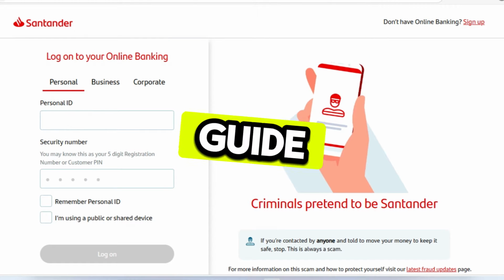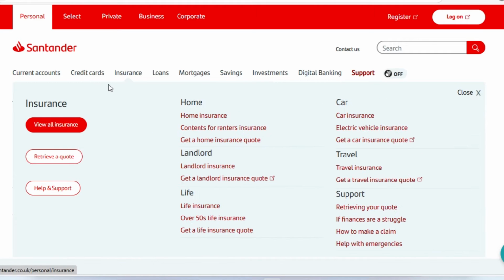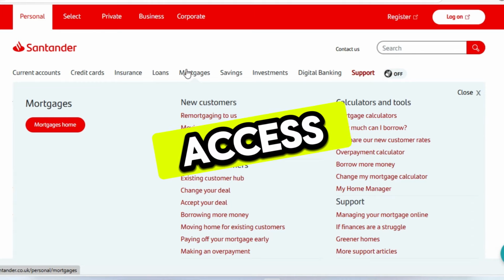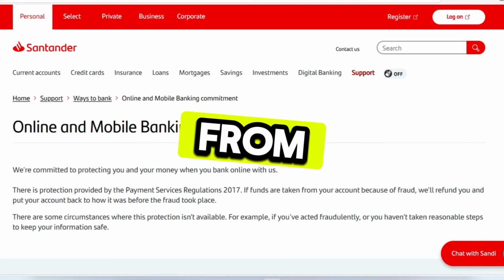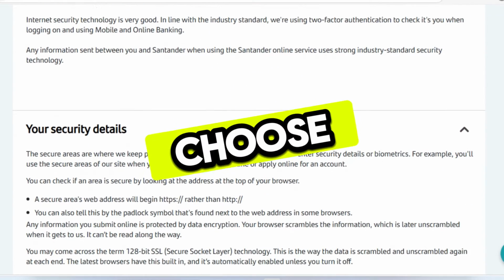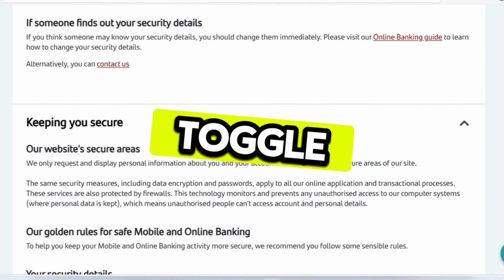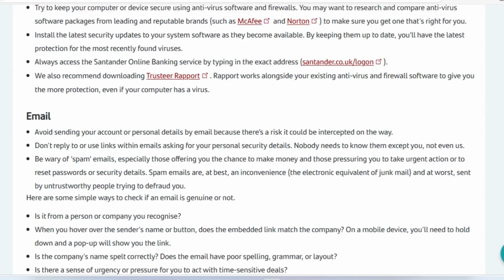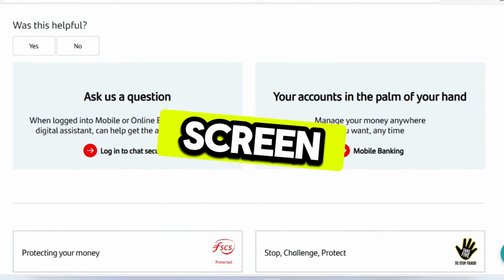How to Set Up Notifications in the Santander App (2025 Guide)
This guide uses AI voiceover based on Anye Samuel's original script. New content complies with YouTube’s authenticity standards Want instant alerts for your Santander account activity in 2025? 🔔 This step-by-step guide shows you how to set up push notifications and alerts in the Santander mobile app—stay informed and secure!

✅ In this video, you’ll learn:
➖ How to access the notifications section in your Santander app
➖ Types of notifications you can enable: transactions, balances, payments, direct debits
➖ How to customize notification preferences (sound, vibration, thresholds)
➖ How to disable unwanted alerts without losing important ones
➖ Tips for ensuring notifications work correctly (permissions, app updates)

💡 Perfect for staying on top of account activity and avoiding surprises
🔒 Boosts security by alerting you to unusual transactions

⚠️ Tip: Grant notification permissions and keep your app updated for reliability.